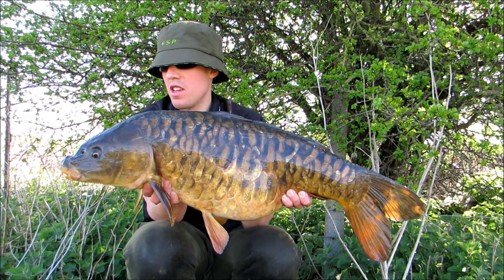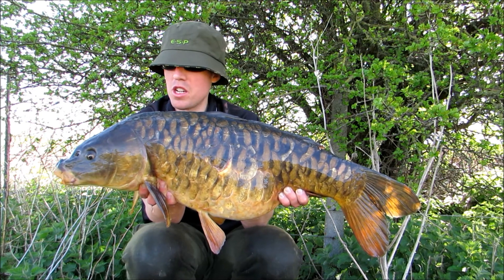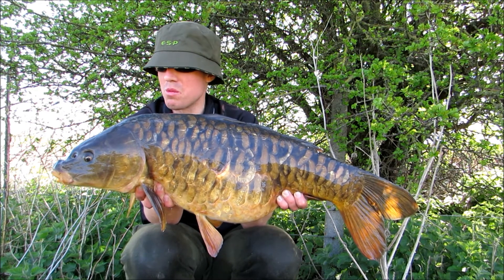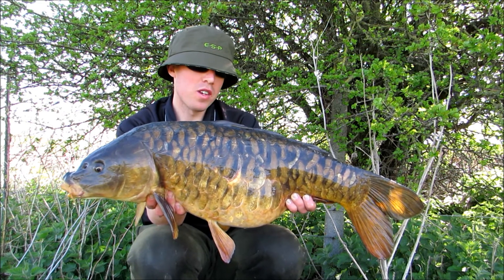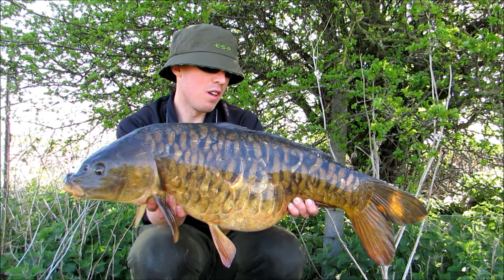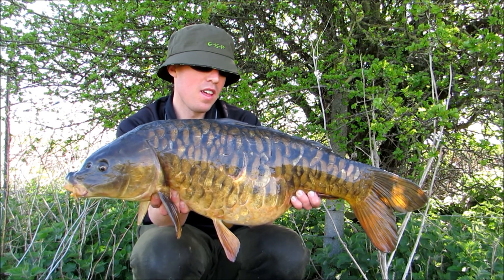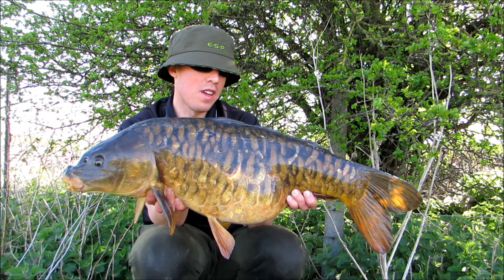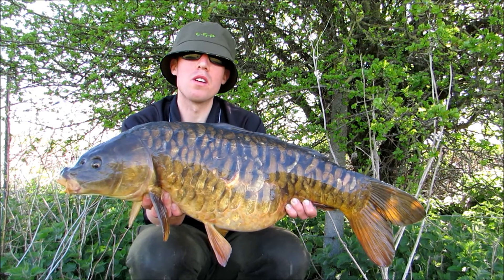Lakebed Leads. Ben Hutt. Floater Success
Lakebed Leads. Team Member Ben Hutt. Floater Success